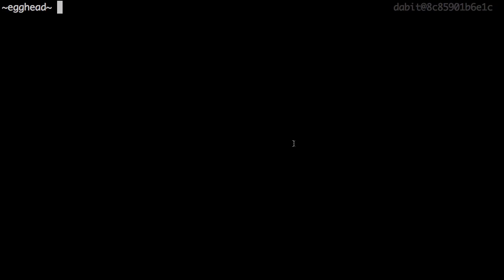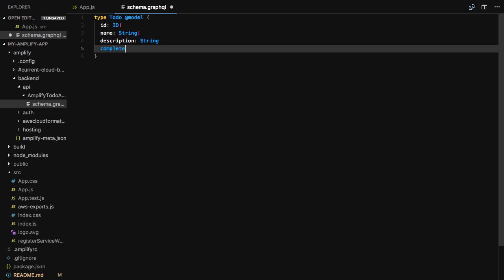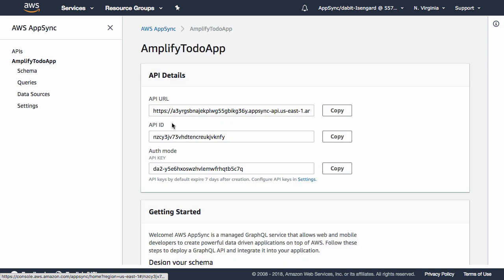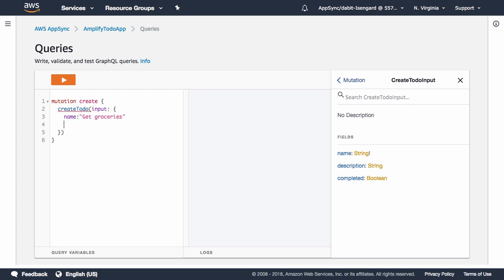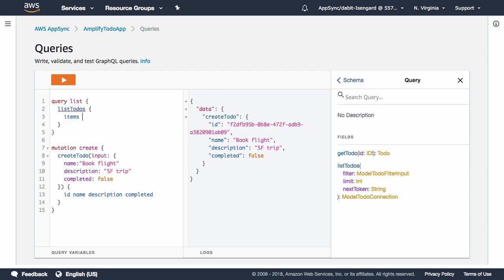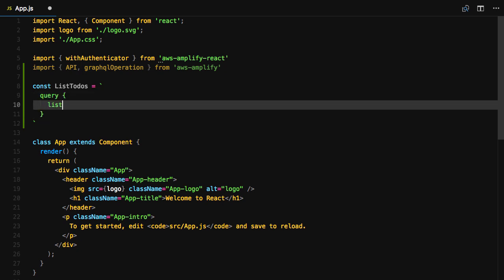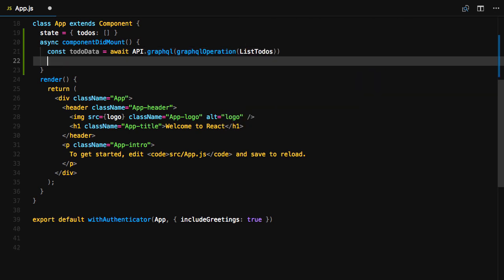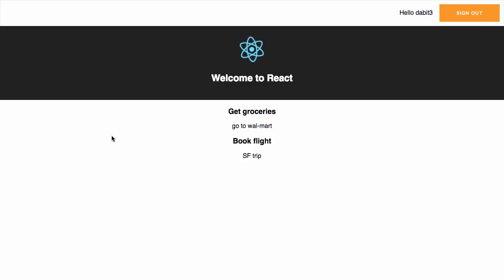Creating & Interacting with an AWS AppSync GraphQL API with React & AWS Amplify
🚨 A newer version of AWS Amplify has been released since this video was published. Please follow our Amplify Gen 2 Quickstart guide if you want to create a new project today with Amplify!

AWS Amplify allows developers to quickly create and connect to powerful services in the cloud. In this video, you will learn how to power you application with AWS AppSync and GraphQL. AWS AppSync uses GraphQL, an API query language designed to build client applications by providing an intuitive and flexible syntax for describing their data requirement.